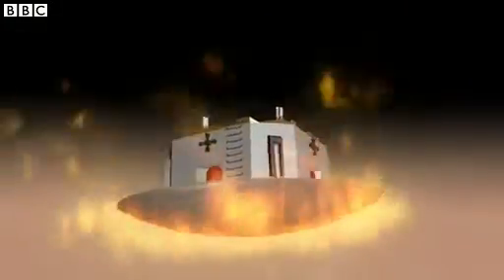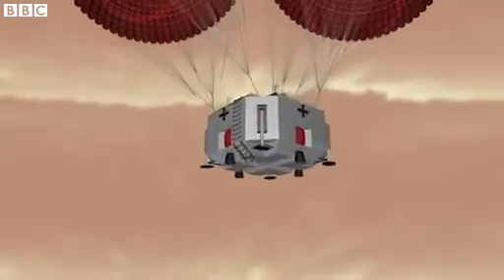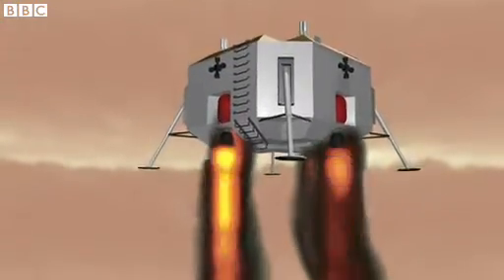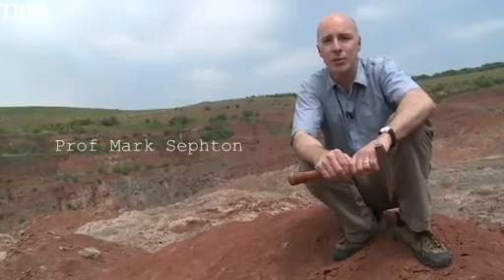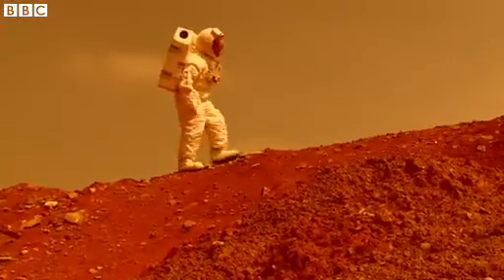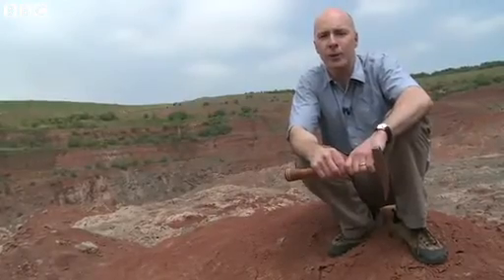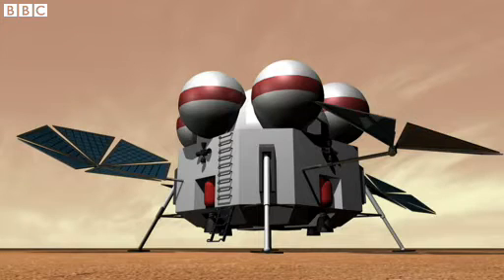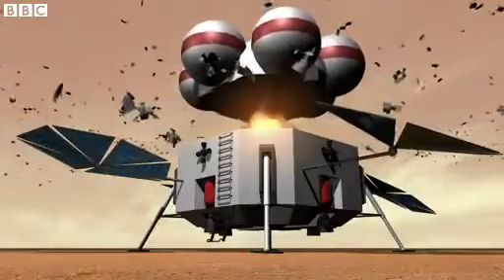BBC News : How to put a human on Mars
One of Earth's closest neighbours, Mars is still some 56 million km away at its closest alignment, a journey of at least nine months. Rovers have landed on the Red Planet, probes have scanned its surface but what would it take to put a human on Mars?

There are several key challenges that a human mission to Mars must overcome:

 1.The health threat from exposure to high-energy cosmic rays and other ionizing radiation. On 31 May 2013, NASA scientists reported that a possible manned mission to Mars may involve a great radiation risk based on the amount of energetic particle radiation detected by the RAD on the Mars Science Laboratory while traveling from the Earth to Mars in 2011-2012. The calculated radiation dose was 0.66 sieverts round-trip. The agencies' career radiation limit for astronauts is 1 sievert.

 2.The negative effects of a prolonged low-gravity environment on human health, including eyesight loss.

 3.The psychological effects of isolation from Earth and, by extension, the lack of community due to impossibility of real-time connections with Earth.

 4.The social effects of several humans living under crowded conditions for more than one Earth year, possibly two or three years, on the mission to Mars, and a comparable length of time on the return to Earth.

 5.The inaccessibility of terrestrial medical facilities.

 6.Possible equipment failure of propulsion or life-support systems.

 7.Avoiding forward contamination of potential habitable zones.

 8.Avoiding potential back contamination of Earth with possible Martian microbes.